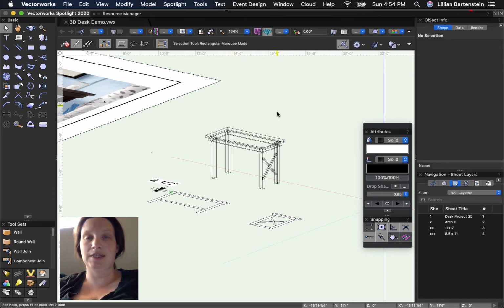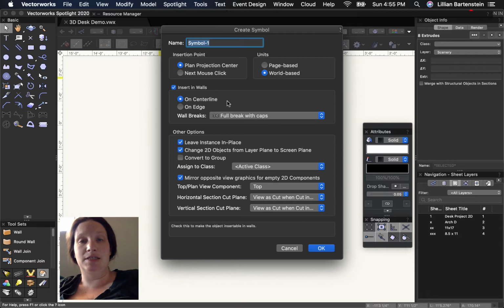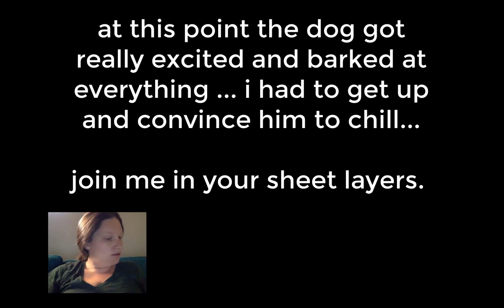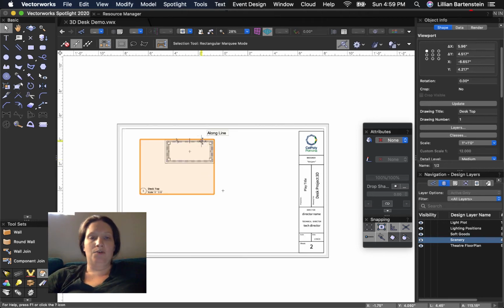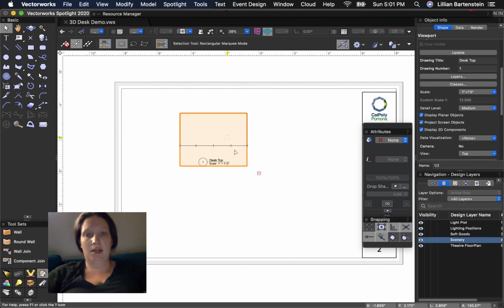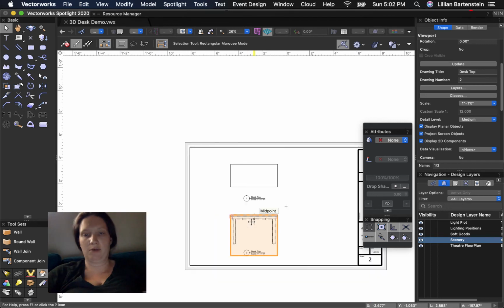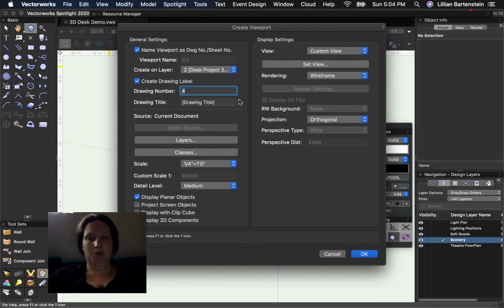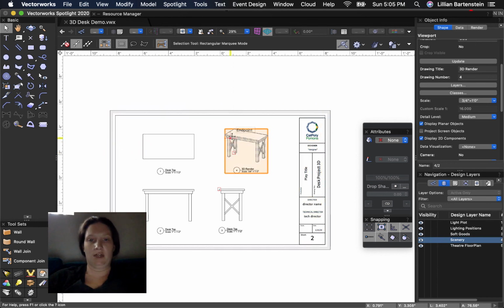CPP Plating 3D